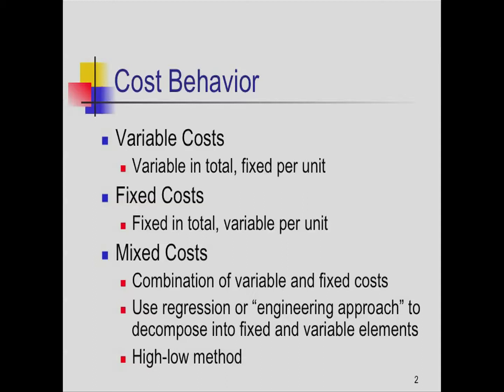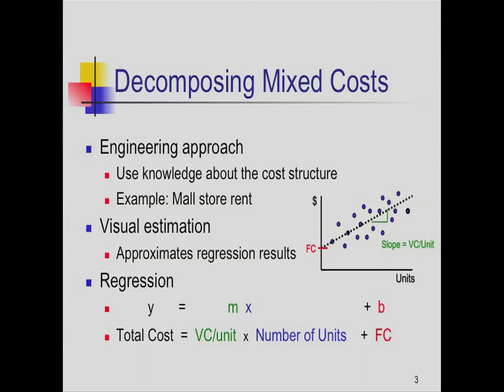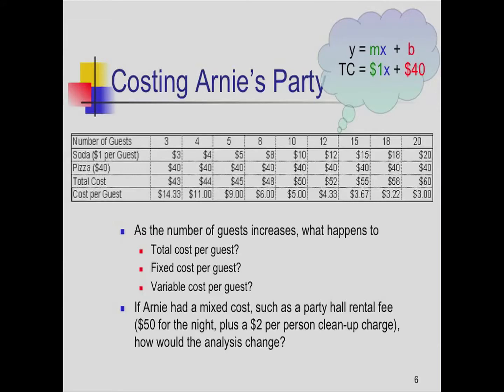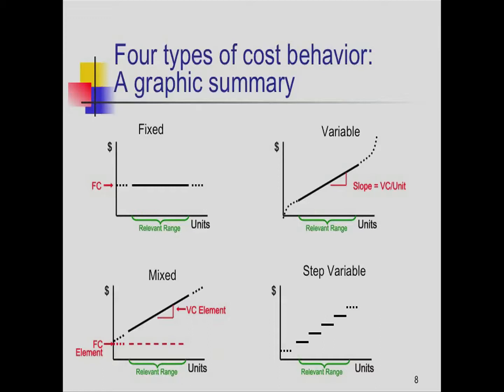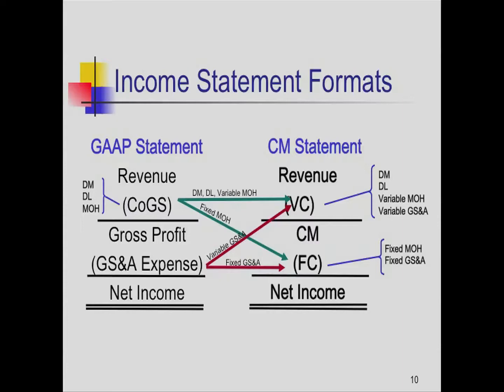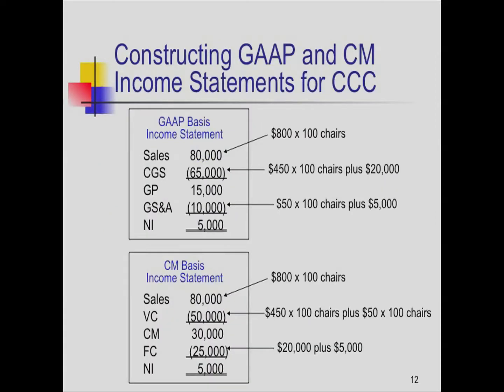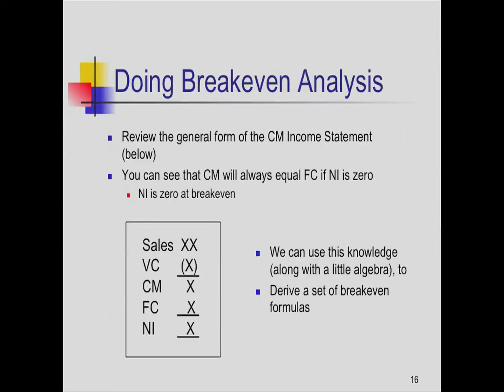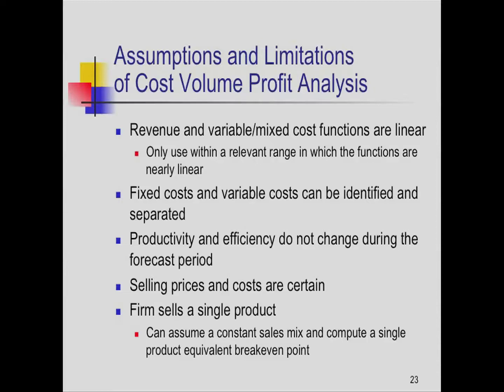E-Commerce Entrepreneurship Experiential Event- Break Even Analysis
On December 20, 2011, Quinnipiac University hosted the E-Commerce Entrepreneurship Experiential Event for high school students in Connecticut.

In this break out session, Kathy Simione, Associate Professor of Accounting, and Gary Schneider, the William S. Perlroth Professor of Accounting present on Break Even Analysis.

This program is part of Connecticut Career Choices, an initiative set up by the Connecticut Office for Workforce Competitiveness. It engages high school students throughout the state in education that stimulates interest and develops skills in science, technology, engineering and math. Connecticut Career Choices is implemented by the Center for 21st Century Skills at Education Connection who recently received an Investment in Innovation Grant (i3) from the U.S. Department of Education to develop an Academy of Digital Arts and Sciences.